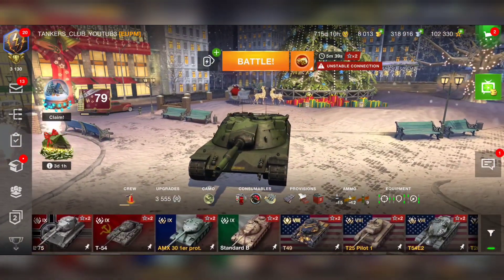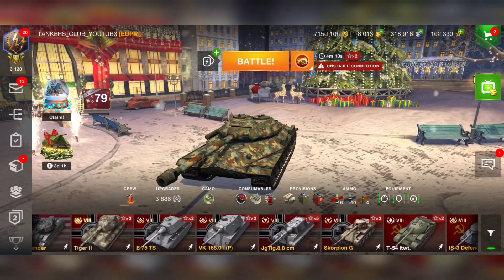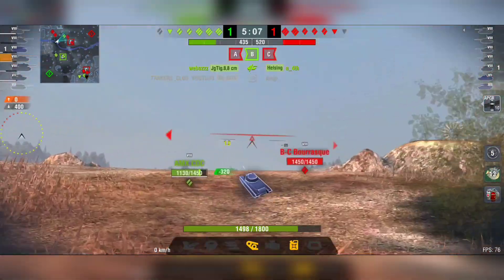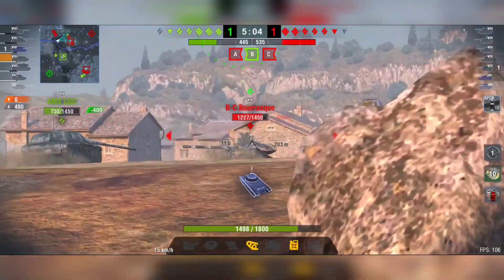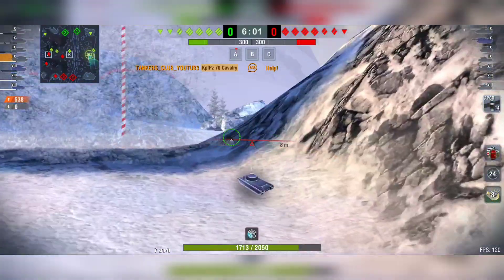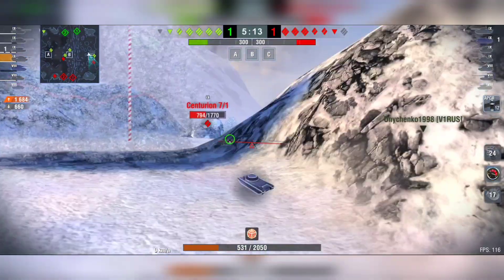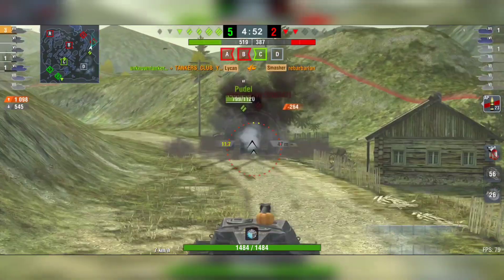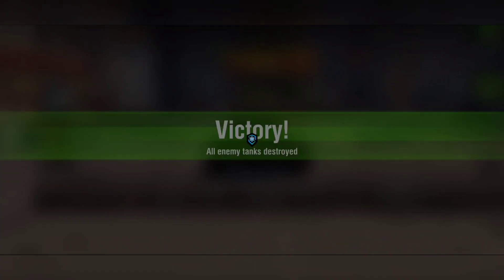TOP 3 TANKS IN AUCTION STILL AVAILABLE ⚡ WOTB ⚡ WOTBLITZ ⚡ WORLD OF TANKS BLITZ STUFF